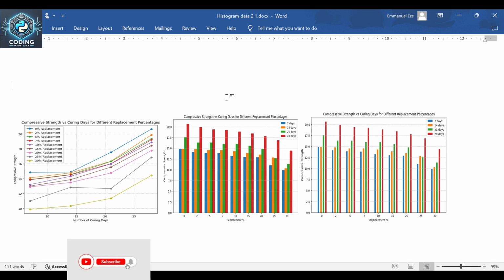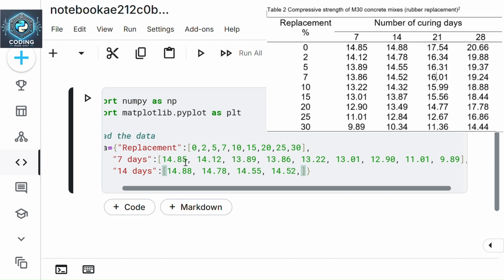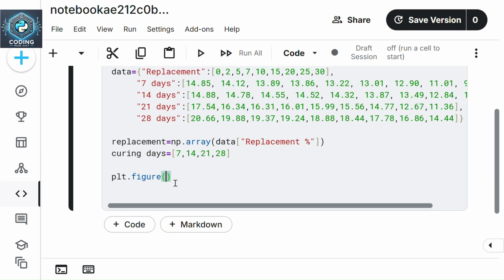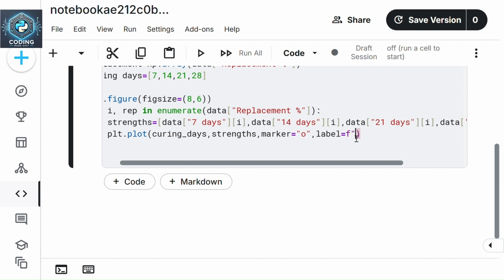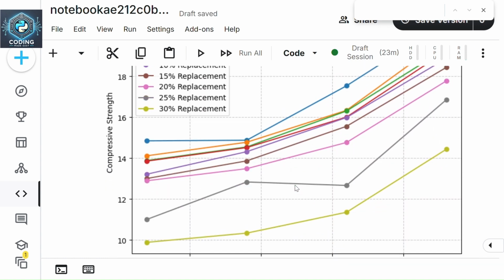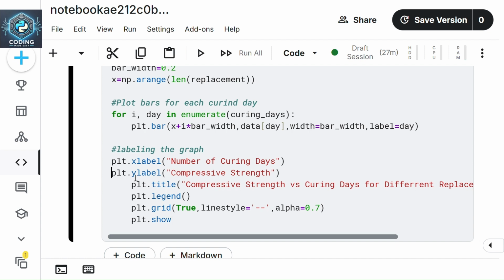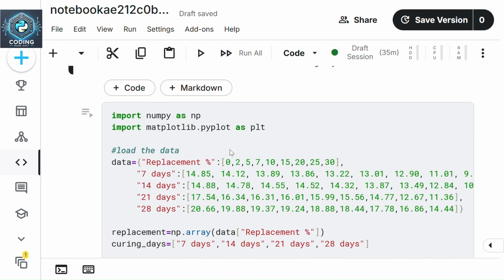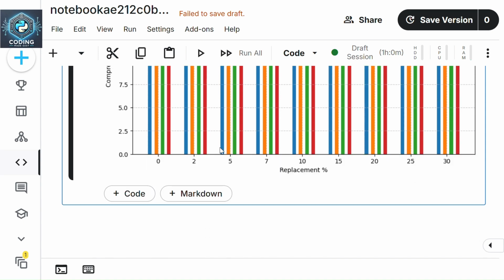Matplotlib MAGIC: Create PROFESSIONAL Data Visualizations in Python? (Lecture 2)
Want to take your data visualization skills to the next level with Matplotlib? In this video, we'll show you how to create PROFESSIONAL data visualizations in Python using Matplotlib. From beginner-friendly tutorials to advanced techniques, we'll cover it all. Whether you're a data scientist, analyst, or student, this video is perfect for anyone looking to improve their data visualization skills. Learn how to create stunning plots, charts, and graphs that will make your data stand out. Get ready to unleash the power of Matplotlib and take your data visualization game to new heights!

About the channel and videos
🚀 Master Python Libraries – When & Why to Import Them!
Are you struggling with which Python libraries to use and when to import them? 🤔 Don’t worry! This video is your ultimate guide to understanding Python libraries, their use cases, and best practices for efficient coding. Whether you're into data science, machine learning, web development, automation, or game development, we’ve got you covered! 🎯

🔥 What You'll Learn in our Videos:
✅ What are Python libraries and why do we use them?
✅ When to import Python libraries for different projects
✅ How to import libraries the right way (common mistakes to avoid!)
✅ Top Python libraries used in various fields like AI, Data Science, Web Development, and more

📌 Topics Covered:
🔹 General-Purpose Libraries: os, sys, random, datetime
🔹 Data Science & AI: NumPy, Pandas, Matplotlib, Seaborn, SciPy
🔹 Machine Learning & Deep Learning: Scikit-learn, TensorFlow, Keras, PyTorch
🔹 Web Development: Flask, Django, FastAPI
🔹 Automation & Web Scraping: Selenium, BeautifulSoup, Requests
🔹 Game Development: Pygame, Arcade
🔹 Database Management: SQLite3, SQLAlchemy, PyMongo
🔹 Data Processing & File Handling: OpenPyXL, CSV, JSON, Pickle

💡 Who Should Watch our Videos?
🚀 Beginners who want to understand Python libraries from scratch
👨‍💻 Developers looking to optimize their workflow
📊 Data Scientists & AI enthusiasts who want to work smarter
🌐 Web developers and automation engineers exploring new tools
🎮 Game developers looking for the best Python game engines

🔗 Exclusive Resources & Downloads:
📂 Download the source code for all examples here: [available in all our videos]
💬 Join our exclusive community to get coding support: [check comment section of our videos]

At Coding Made Easy, we go beyond basic tutorials! Here’s what makes us different:
✅ Crystal-clear explanations with subtitles & step-by-step guidance
✅ Error-free coding – we provide direct access to the code via a shared link
✅ Interactive learning – comment your questions, and we’ll make videos based on them!
✅ Beginner to Pro Roadmap – we train you from novice to expert in Python, data science, AI, automation, and web development!

🎯 To Get the Best Experience, You’ll Need:
🖥️ A computer with Python installed
📄 MS Word & Excel for documentation
📊 A Kaggle account for data analysis